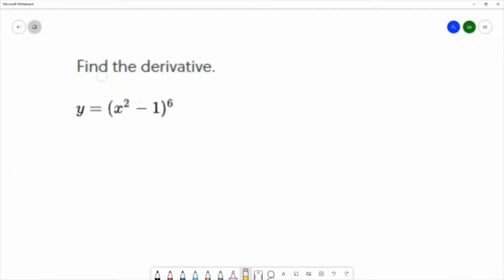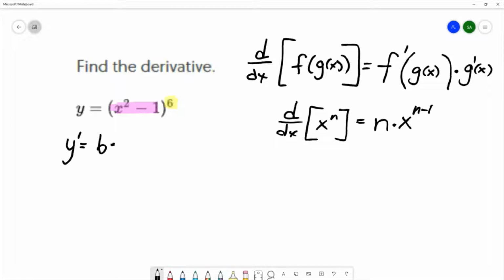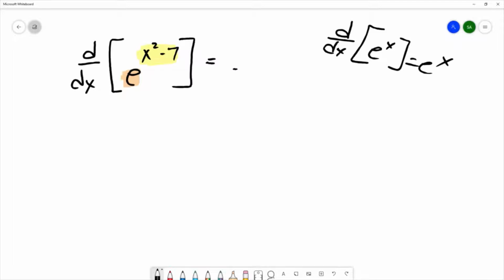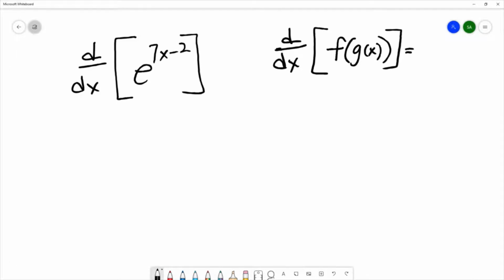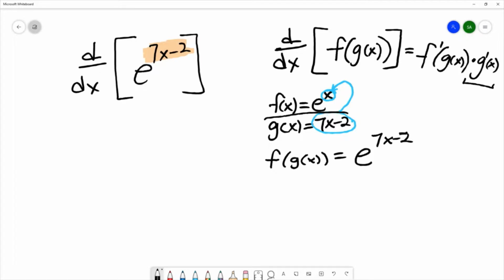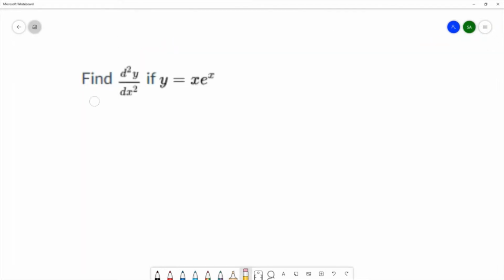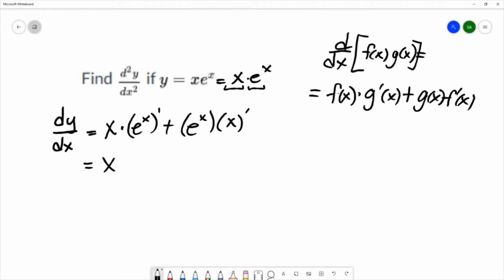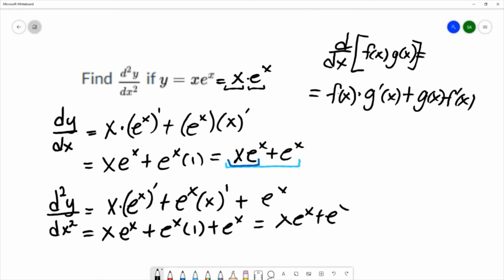MAC2311 Calculus 1 Test 1 Practice I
0:00 3.4 Derivative (Chain with Power)
2:17 3.4 Derivative (Chain with Exponential)
3:46 3.4 Derivative (Chain with Exponential)
7:28 3.3 Second Derivative